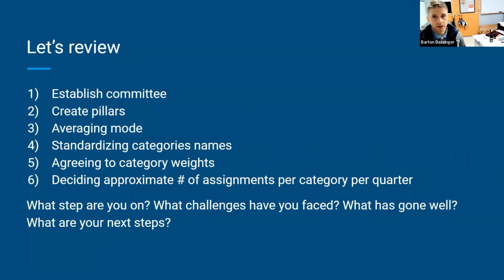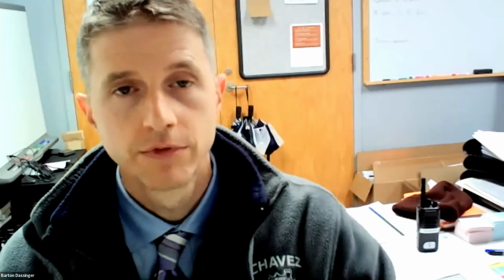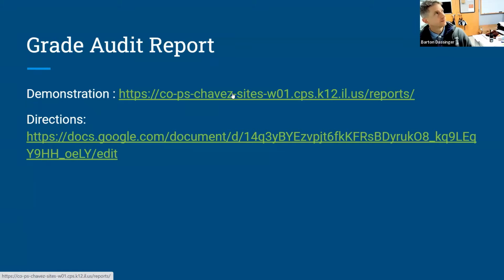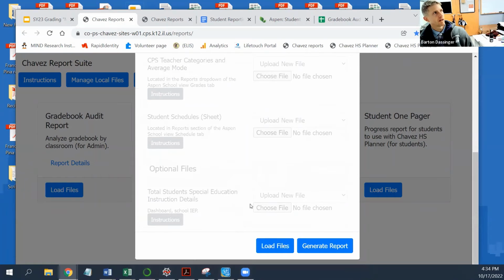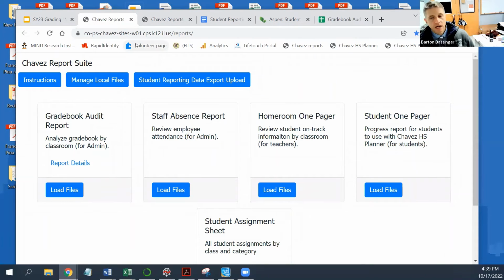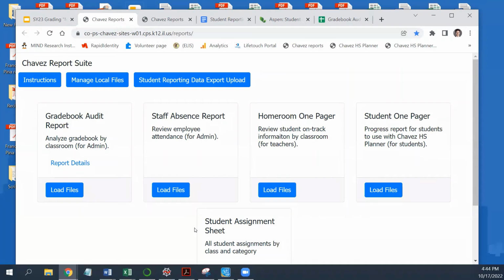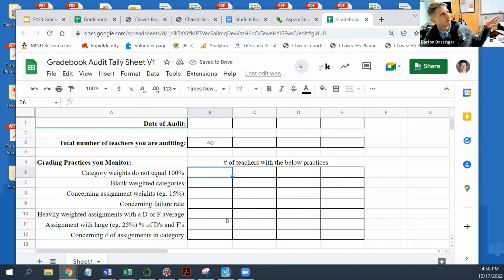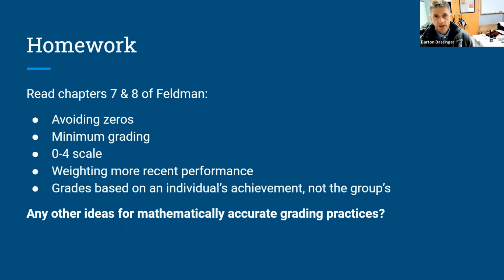Grading for Equity Session 3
This is a recording of the third session of the "Grading for Equity" Masterclass Series led by Barton Dassinger and managed by the Chicago Public Education Fund. Participants will analyze their school's current grading practices, implement specific improvements, figure out future improvements, and learn how to track their progress.